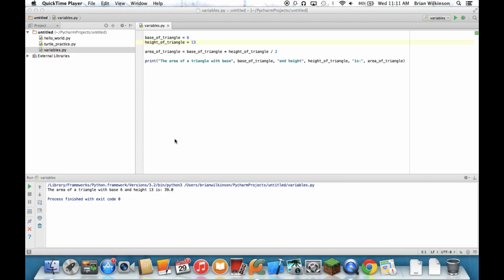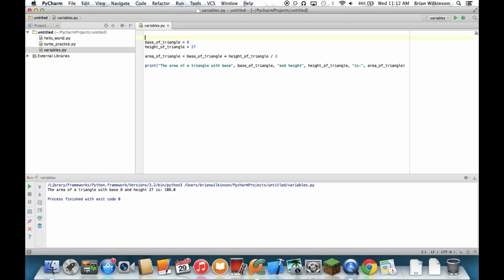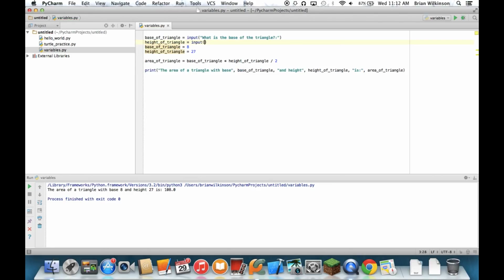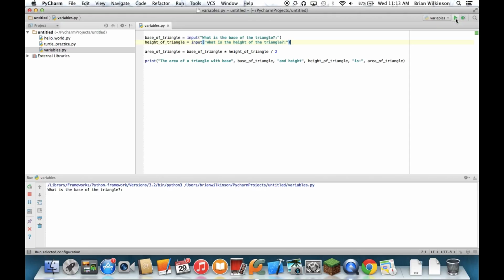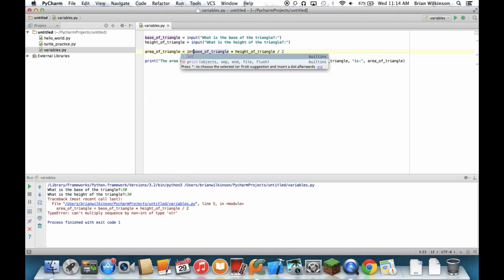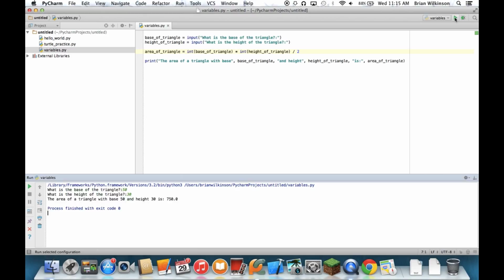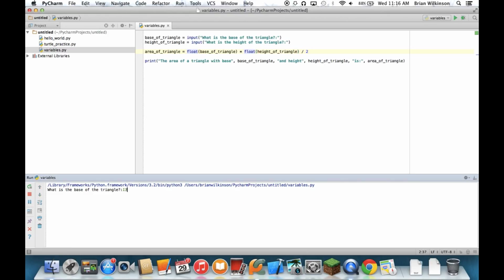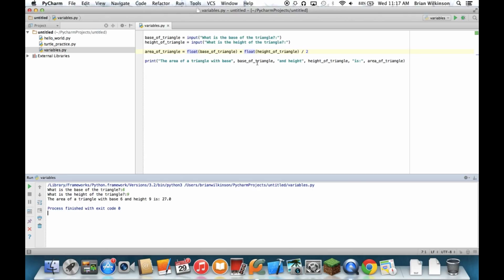Python 3 - Getting User Input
This video is intended to be used by the Introduction to Computer Science class at SSFS.

Getting information from the user is an important part of many programs.  This video shows how this is accomplished in Python.  Conversion from one data type to another is also demonstrated.